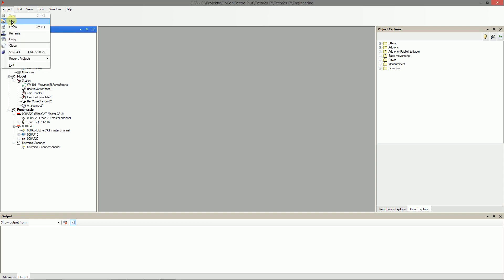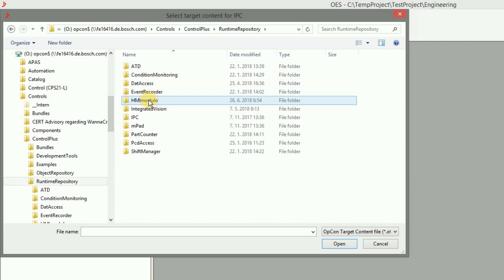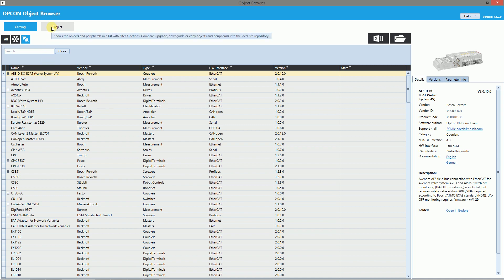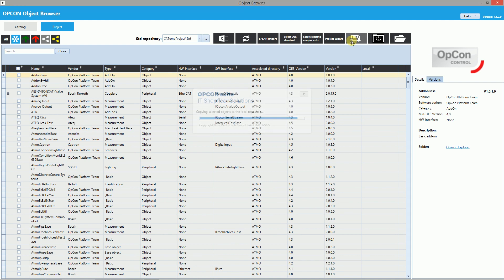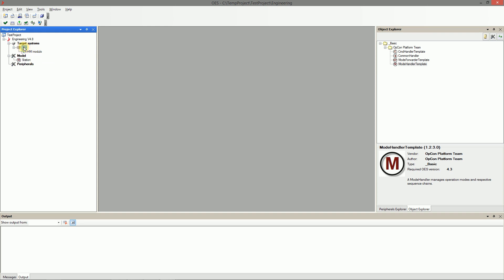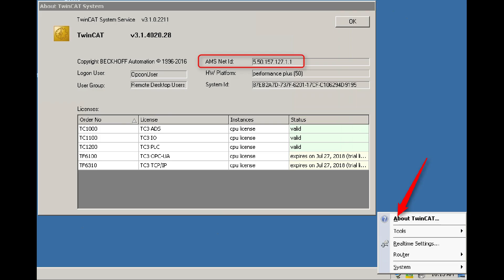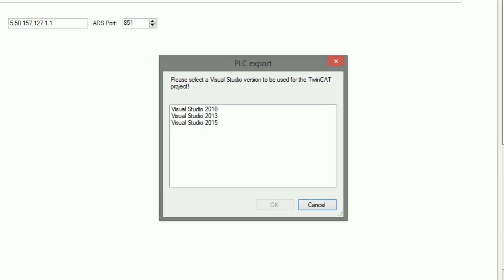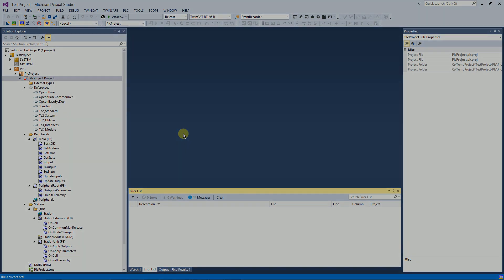Control Plus - #1 How to Set Up New Project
How to start a new Control Plus project in OES and TwinCAT.